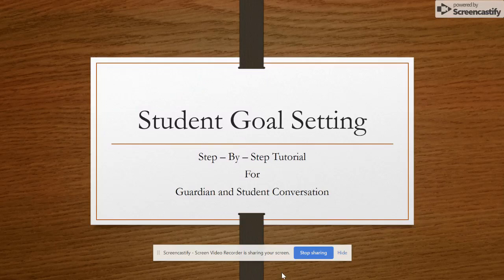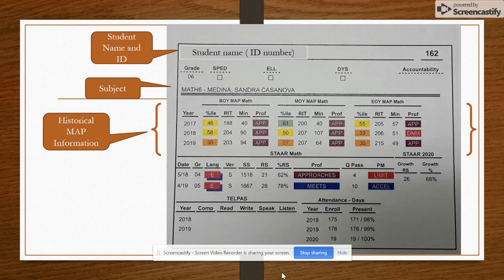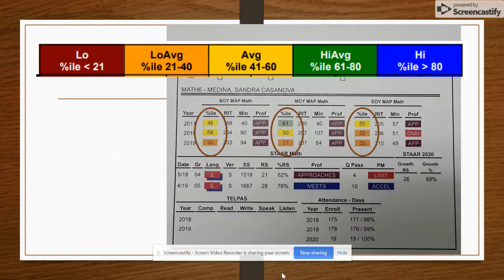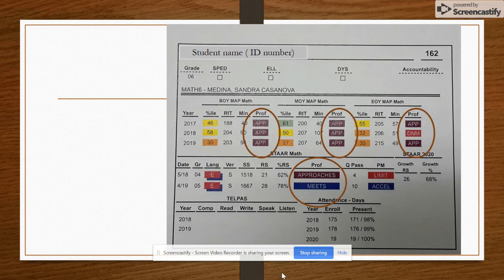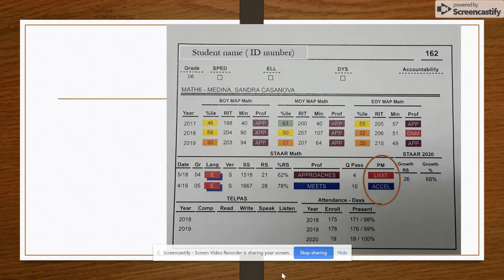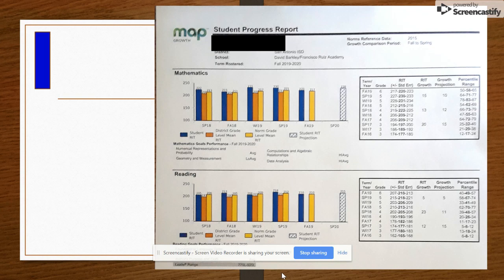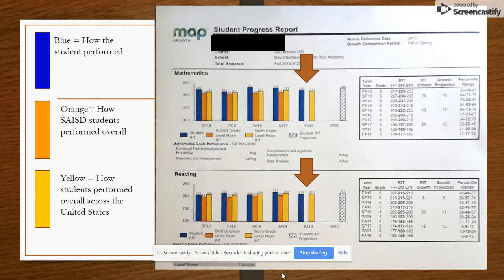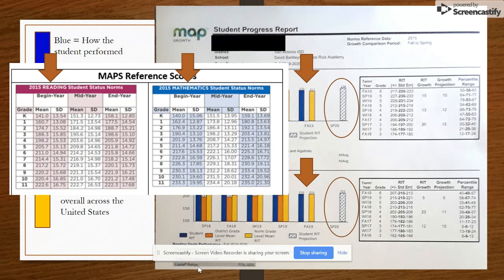Goal Setting part 1